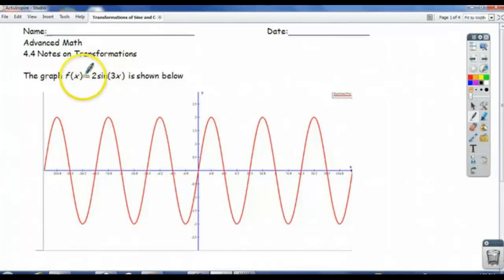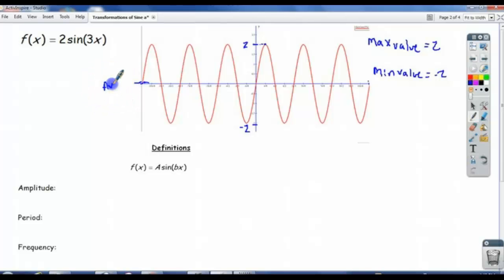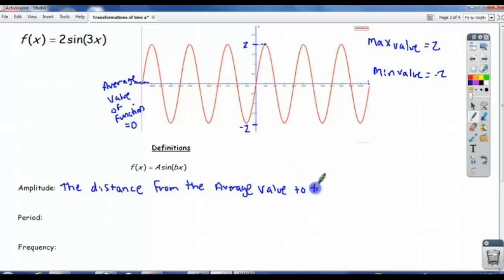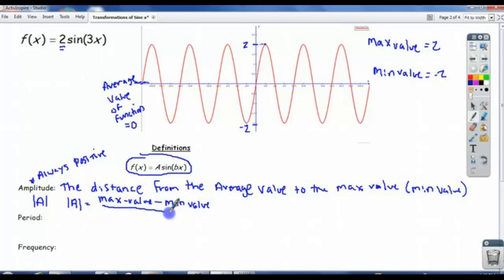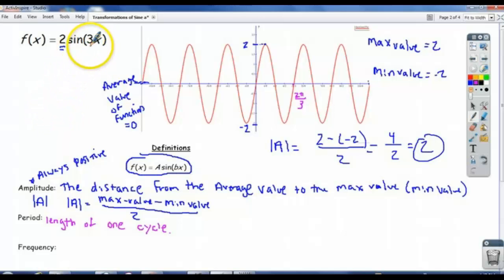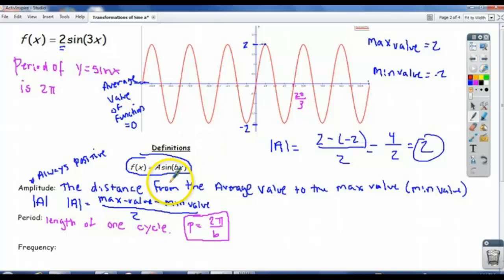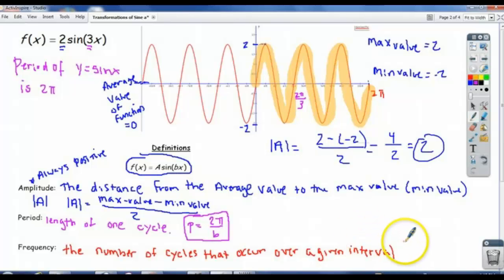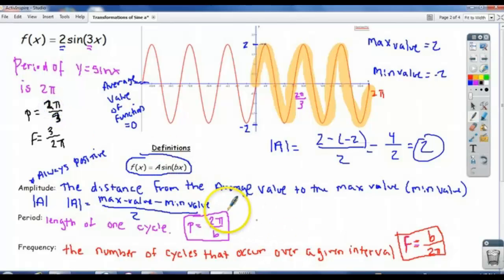Amplitude, Period and Frequency of Sinusoids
Finding the amplitude, period, and frequency from the equation and graph of a sinusoid